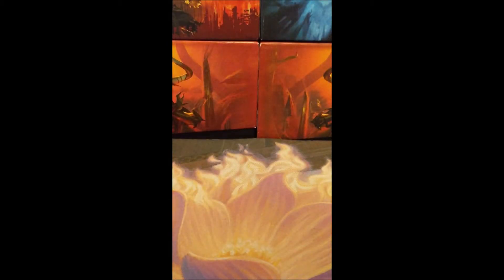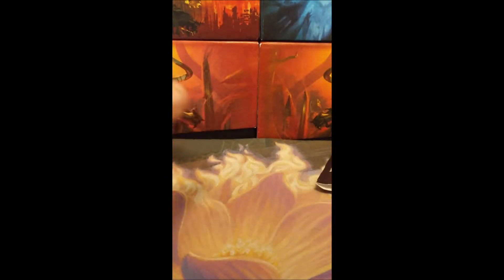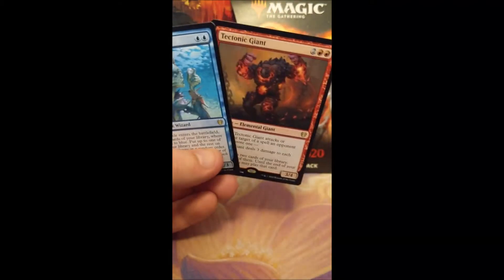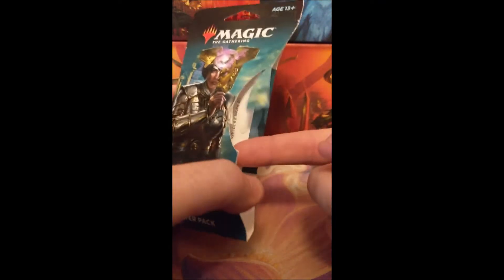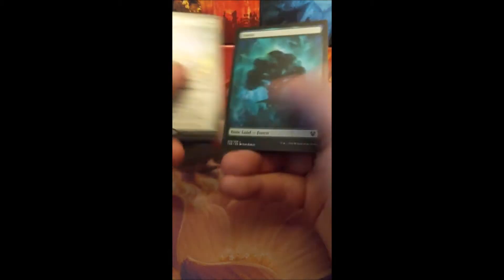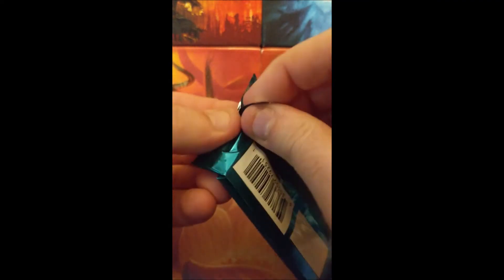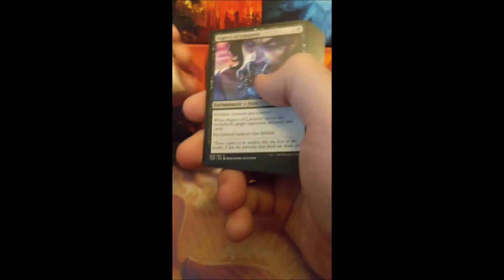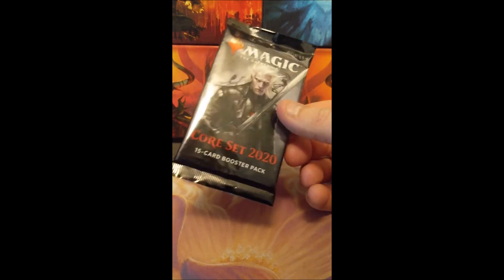PSA: Tampered Core 2020 Packs From Target & Theros Beyond Death Pack Opening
Over the last week I have purchased 3 packs of Core 2020 from one of my local Targets, they have all shown signs of being tampered with as well as today I discovered that the rares were all from a completely different set (M19)!